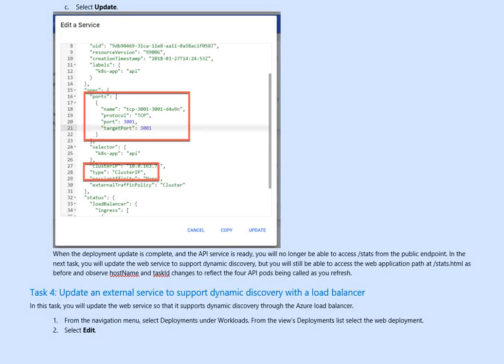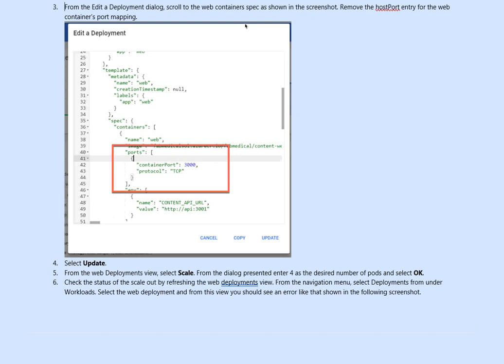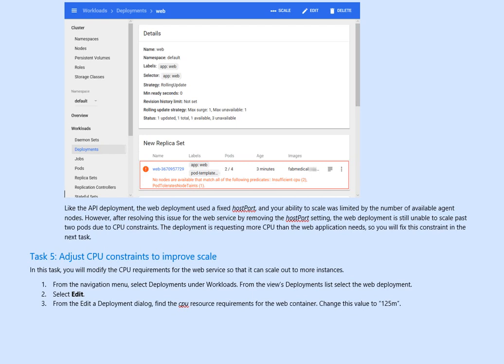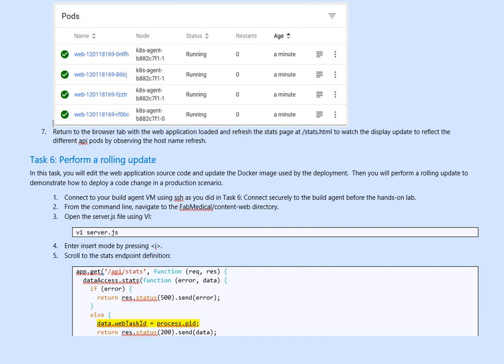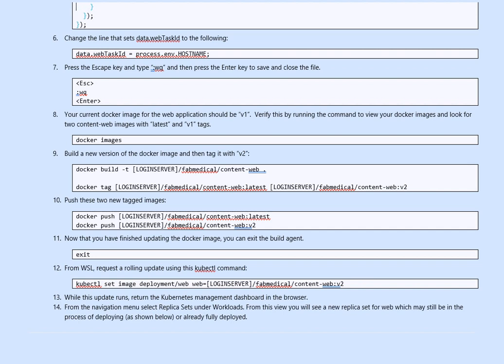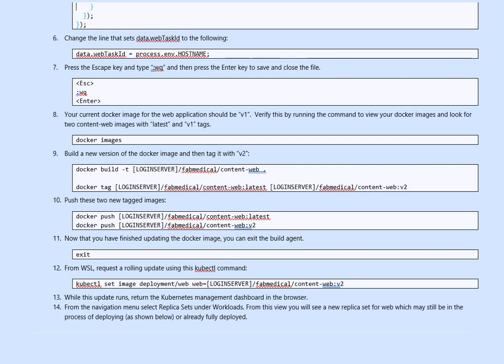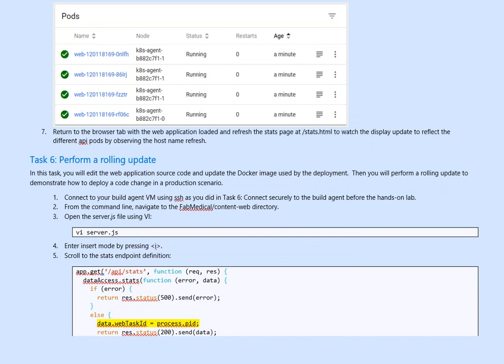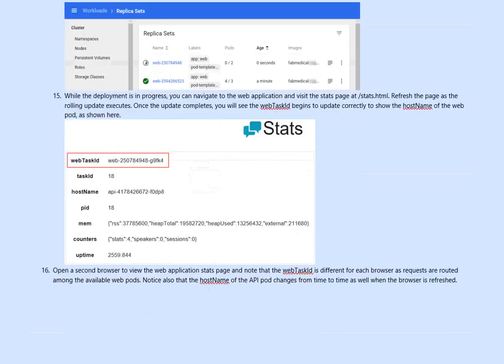Kubernetes (AKS), Containers and DevOps Tutorial for Beginners EX5 T4, T5 AND T6